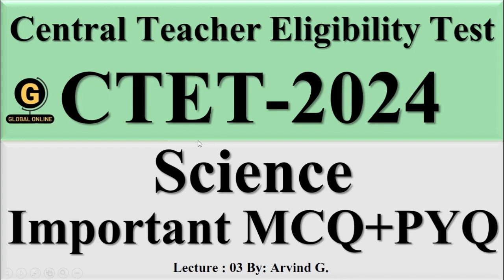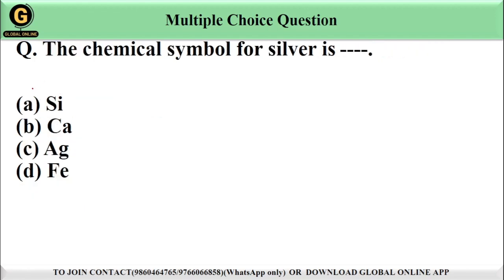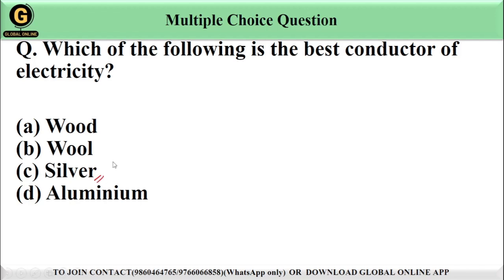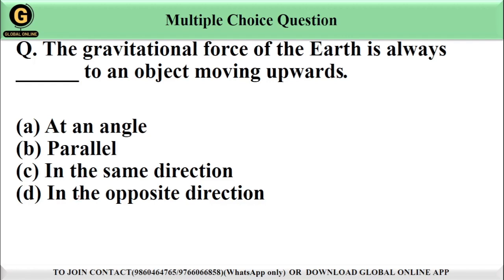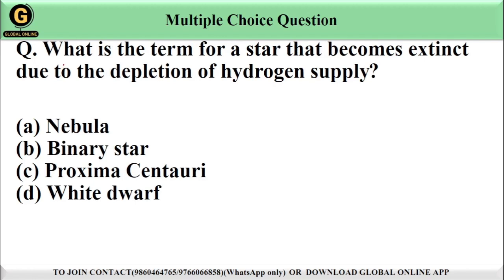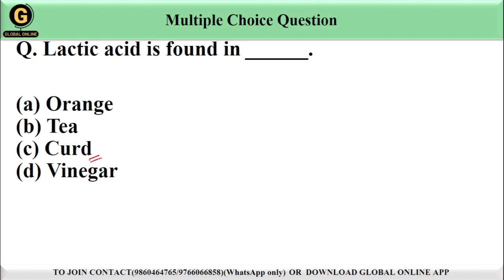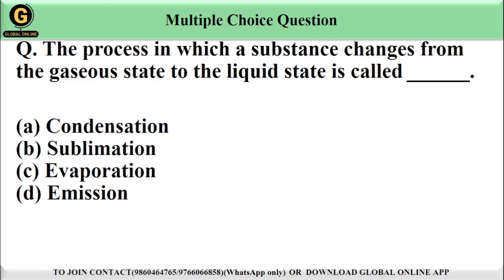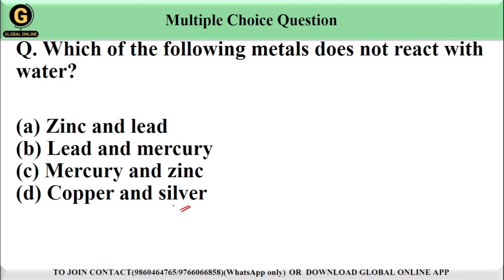CTET 2024 Top MCQs with Answers | Top Questions and Explanations